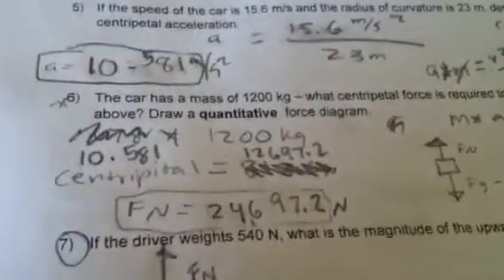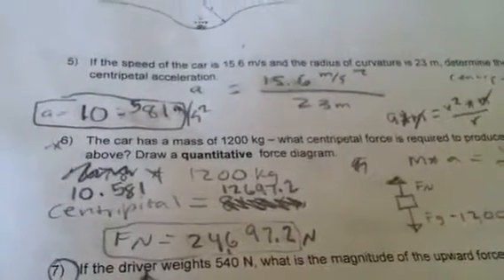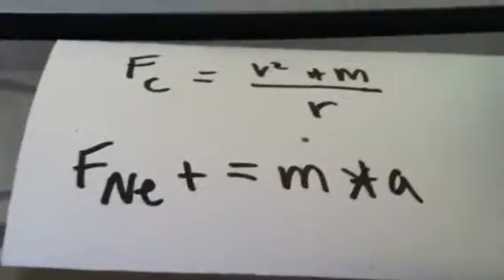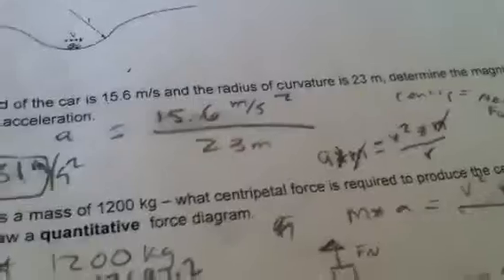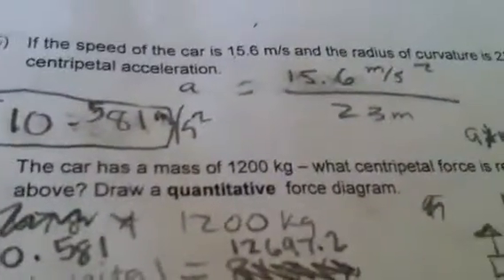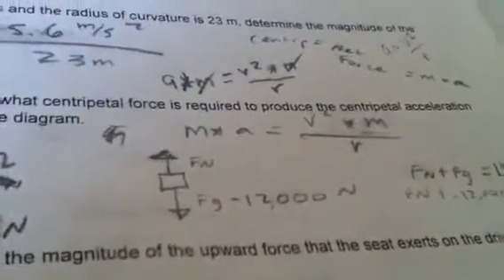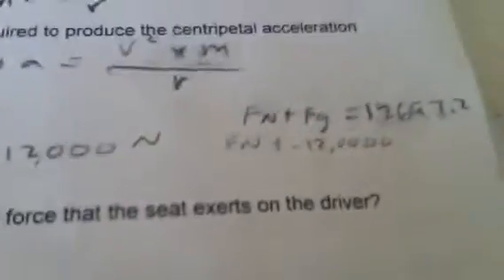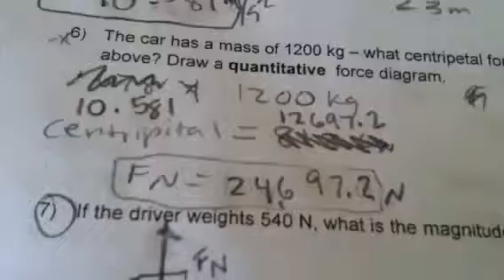Q 6 physics centripetal force